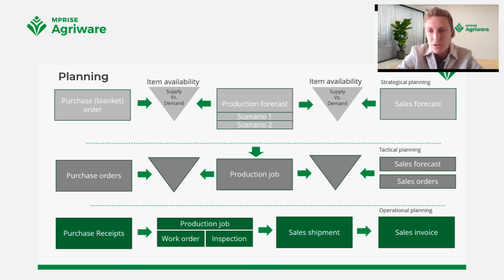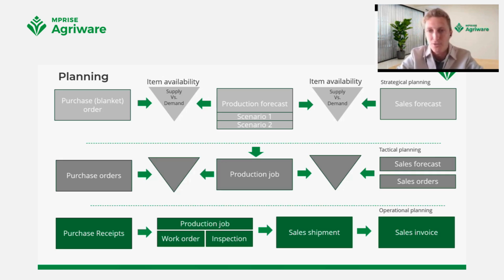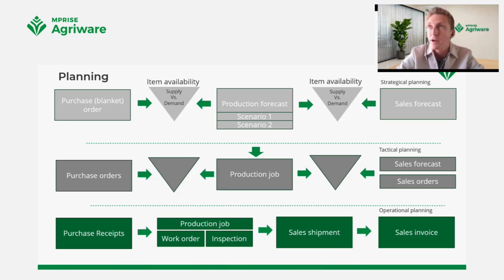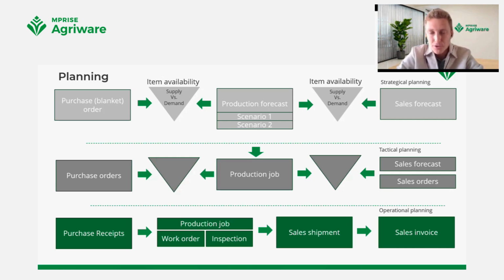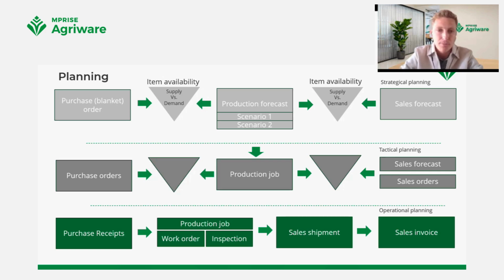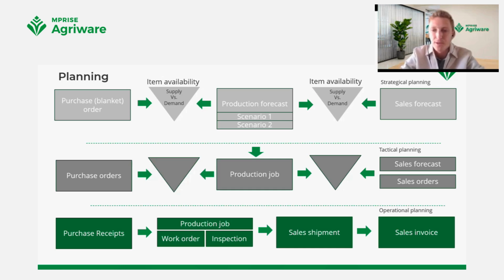Strategic & Operational Planning - Growers & Producers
Mprise Agriware | Planning & Forecasting